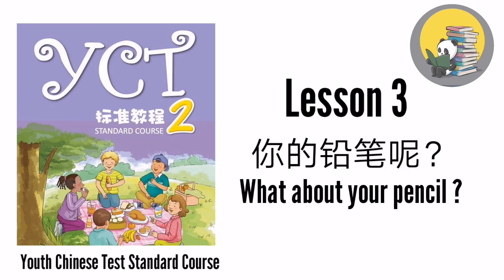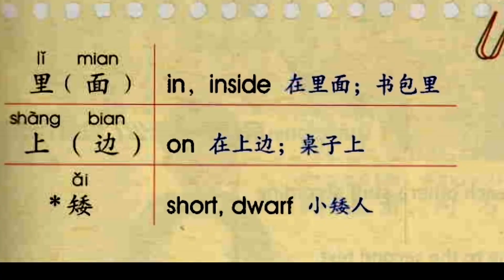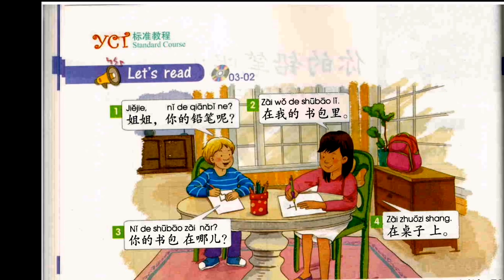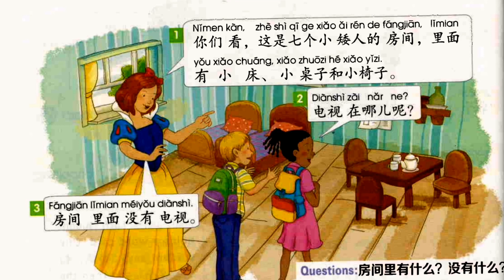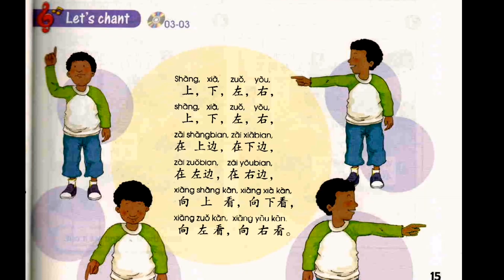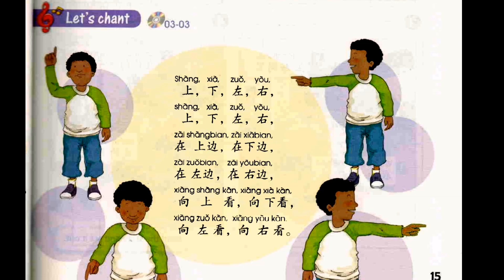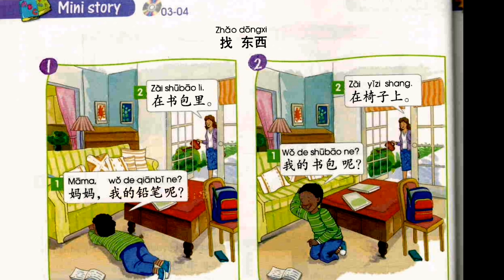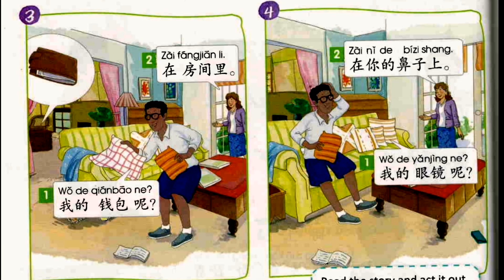Lesson 3 YCT 2 | what about your pencil | Chinese syllabus |yct audio books|solvedexercises